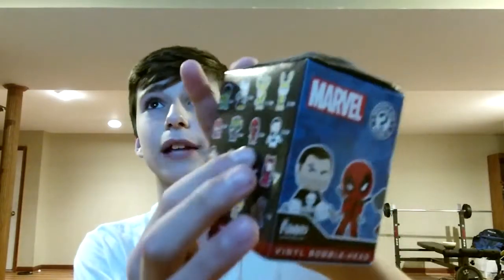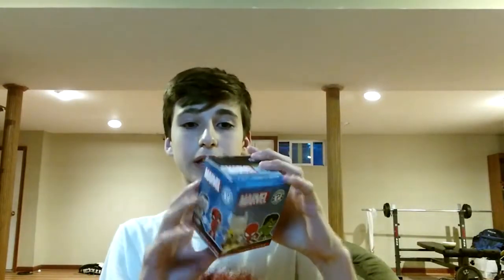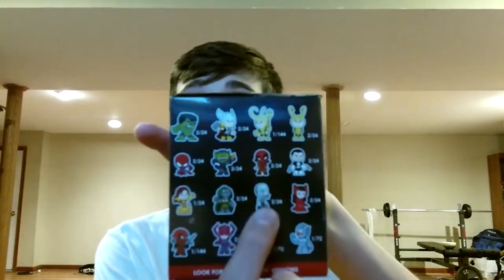Funko Blind box unboxing!